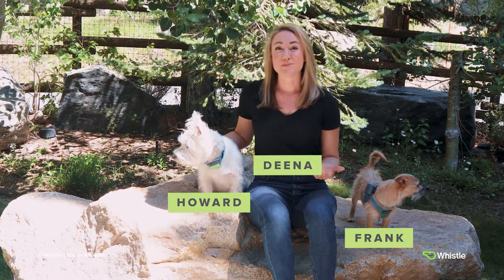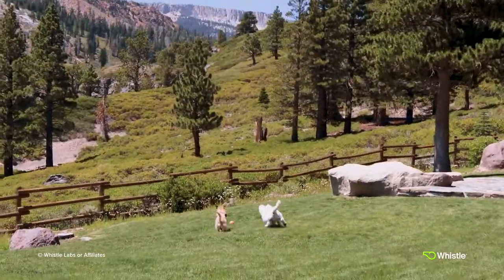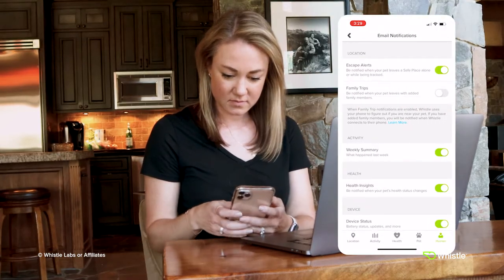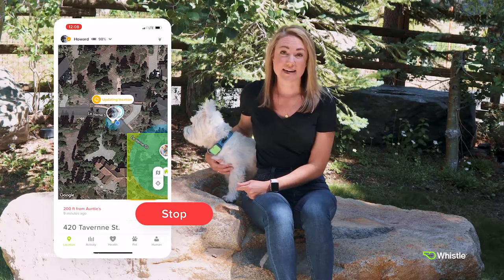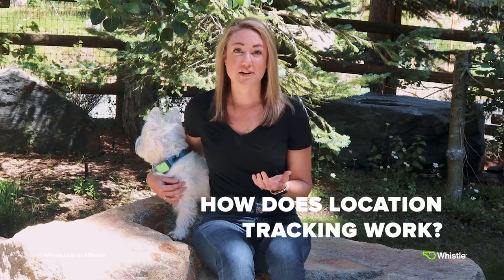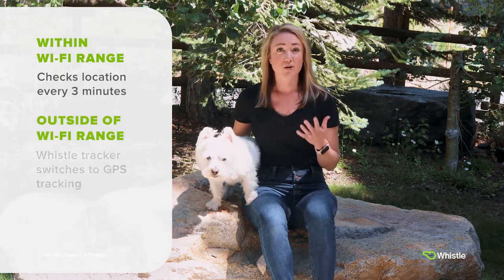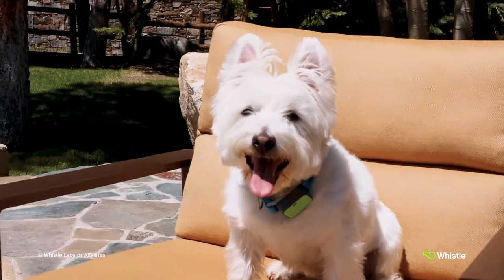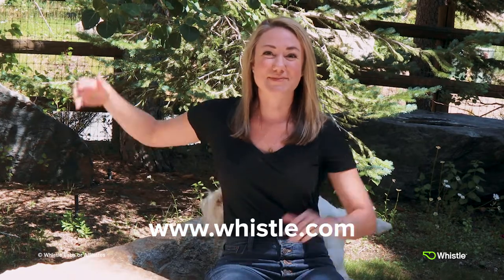What To Do When Your Dog Is Lost? | The Whistle Scoop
Welcome to the Whistle Scoop! This is our new video series where we'll share tips, tricks, insights and pet data so you can be the best pet parent possible.

In this first episode, we'll be going over our Real-Time Tracking feature and what to do when your dog is lost. Losing track of a pet can be one of the most heart-wrenching things that can happen, but with the right tech in hand we can show you how to find your lost dog in just seconds!

Jump to what you're looking for:
0:00:58 - Choose how you get notified
0:01:20 - What to do when you get an alert
0:01:48 - How does real-time tracking work?